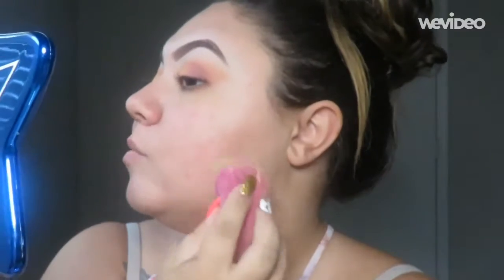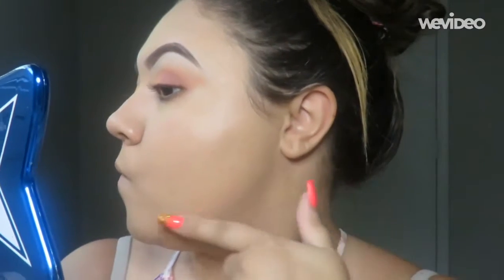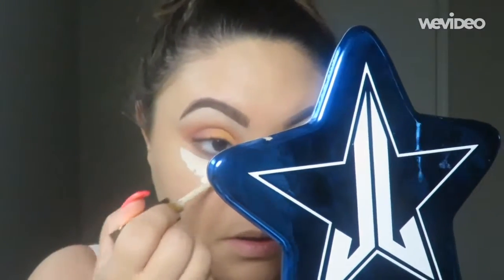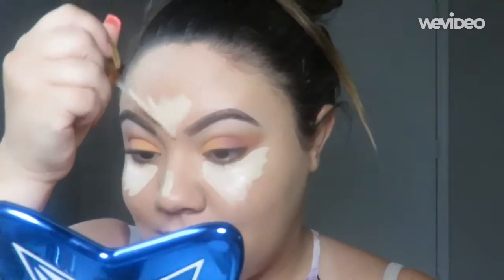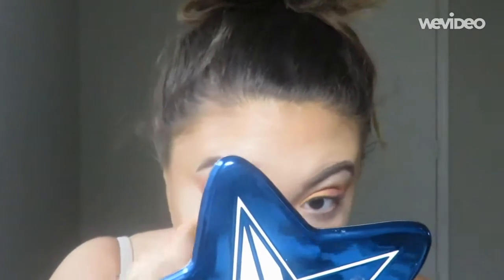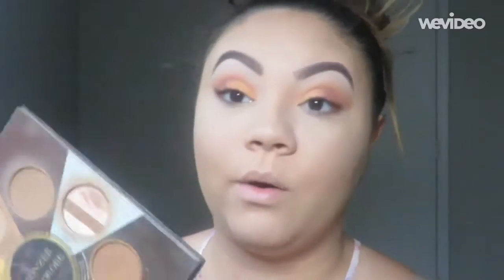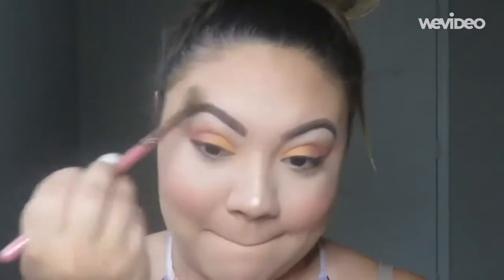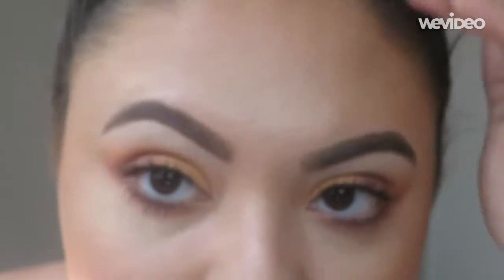Anastasia Beverly Hills foundation review and wear test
Hey girl heyyyy it foundation Friday and welcome to the video and thank you for being here!!
I am so excited to be playing with the new Anastasia foundation and translucent powder!!! ❤️❤️❤️

Makeup details-
Anastasia dipbrow gel in medium brown
Natasha denona sunrise palette
Stay naked concealer shade 30 NN
Huda beauty light tantour
Anastasia translucent powder
Too faced endless summer bronzer
Alamar cosmetics isla blush
Lunar beauty Venus moon prism powder